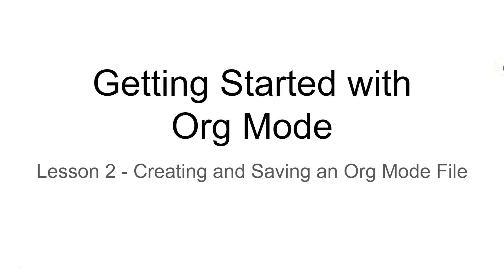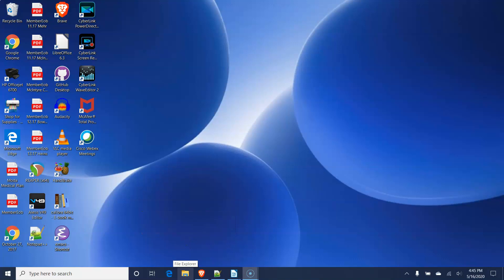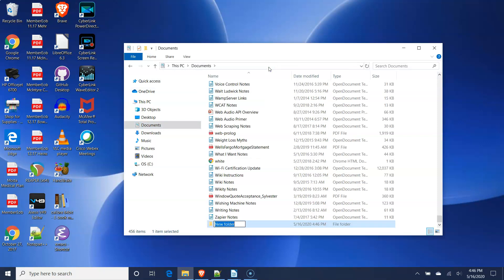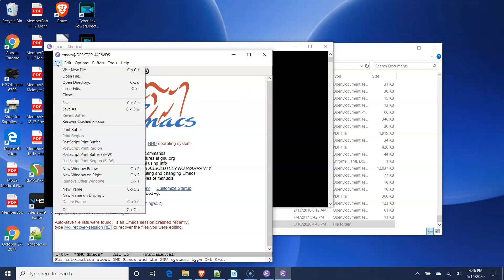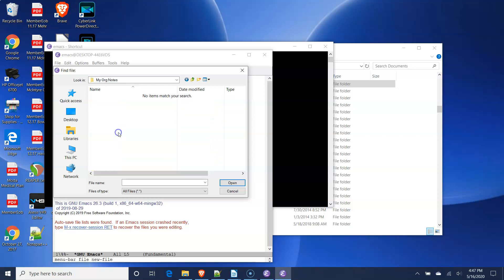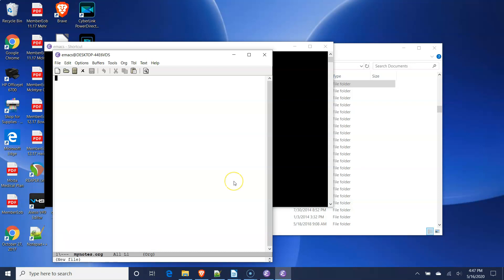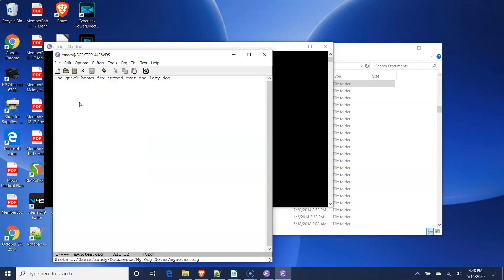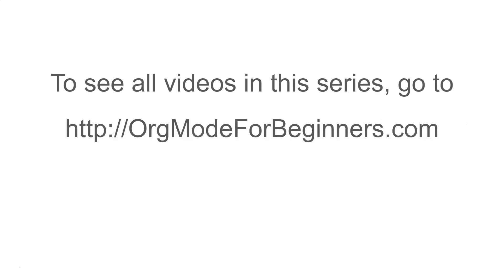Getting Started with Org Mode - Lesson 2: Create and Save an Org Mode File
This lesson will show how to start the Emacs text editor, and how to create and save an Org Mode file. To see all the videos in this series, go